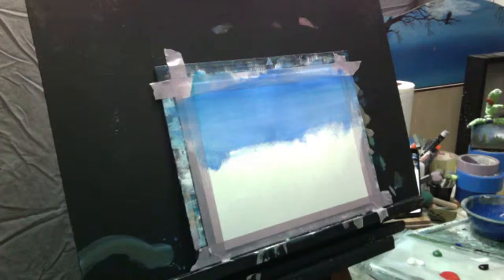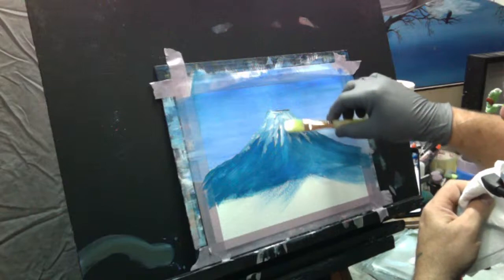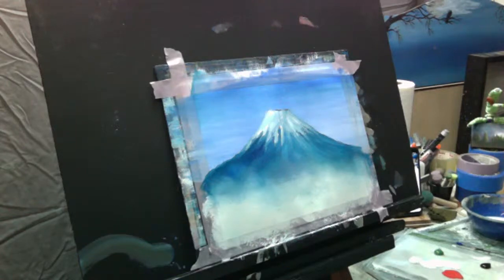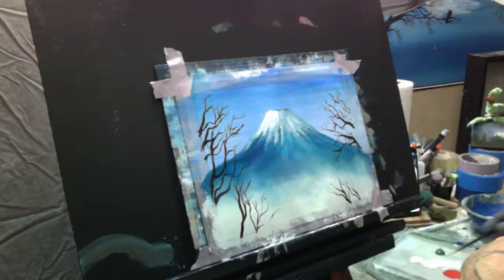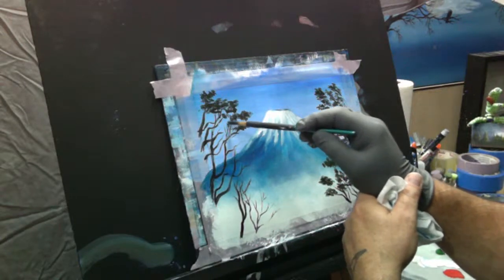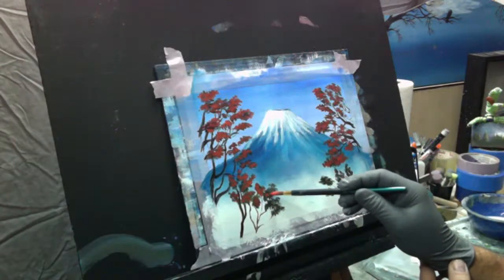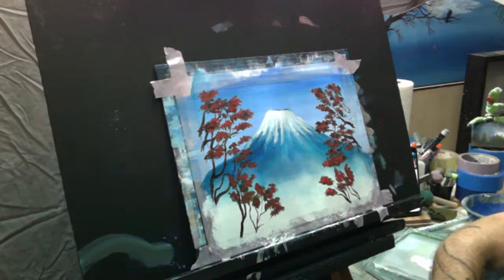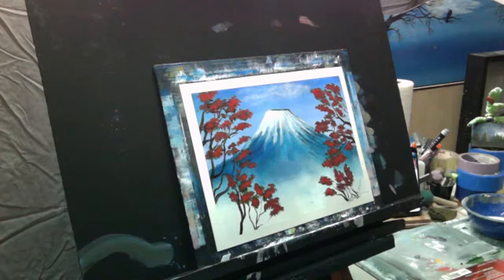painting Chrissy's mtn #41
painting my version of a chrissy canvas art painting she did live on YouTube